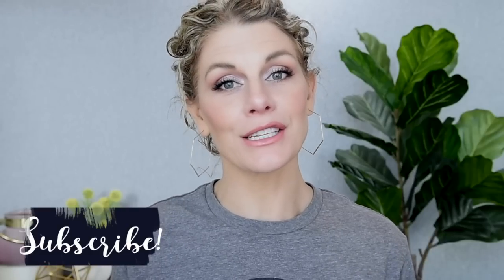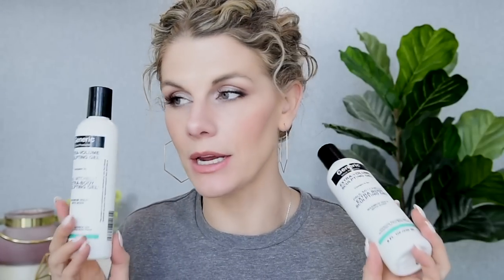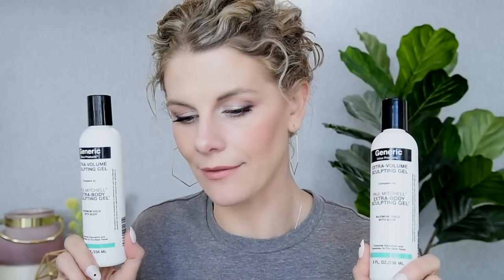Products I Use OVER & OVER Again | EMPTIES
Hey guys!  We are going through my trash today!  These are all the empty products I've used up over the past 9 months.  I hope you enjoy it!  Thanks for stopping by!

GVP Mousse
GVP Gel: n/a
Hair Mask
GVP Curl Cream: n/a
EDEN Curl Cream
Brow pencil
Elf Brow Wax
Elf Brow Pencil
Rose Hip Seed oil
The Ordinary Squalene
The Ordinary Hyaluronic Acid
Amazon Self Tanner
Missha Time Revolution serum
Malibu Tan Lotion
Dr Teals Body Wash
Shea Moisture Bar soap
Palmers Cocoa Butter
Loveswept Perfume

Also on me:

L'Oreal Infallible Freshwear
L'Oreal Age Perfect Serum foundation
Revlon Candid concealer
Maybelline Colosal mascara
BH Cosmetics highlight: n/a
ELF Shape & Stay
ELF Taupe Brow pencil
ELF Bite Size brow quad in Taupe
Flower Blush Bomb in Pinched
Flower Pots blush in Peach Primrose
ELF Putty Bronzer in Tan Lines
Wet N Wild Camoflaunt eyeshadow
Milani Lip Liner
Maybelline Ink Crayon
Maybelline Baddest Beige
NYX Butter Gloss